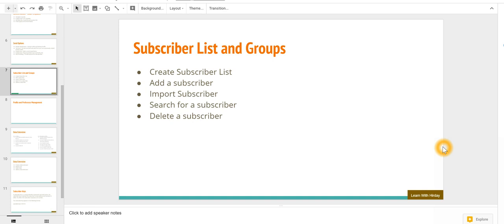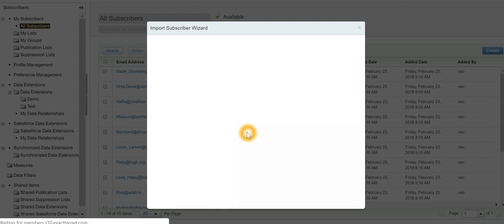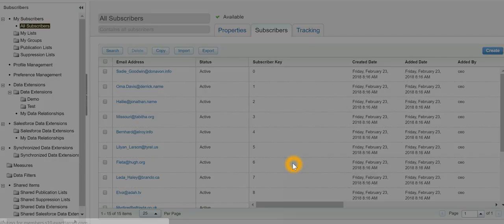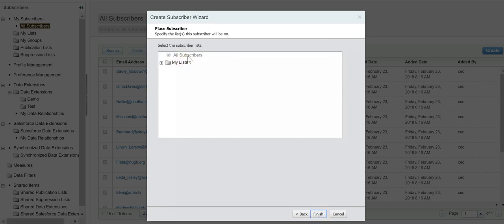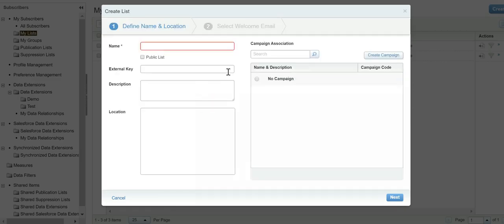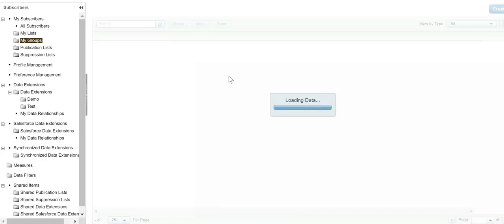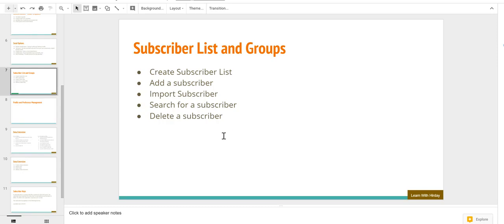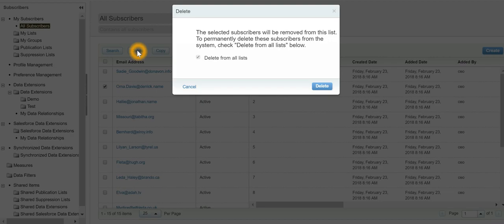Lecture 4 - Subscriber List and Group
In this video you will learn what is subscriber, how to import single and bulk subscribers, create list and filtered group of subscribers